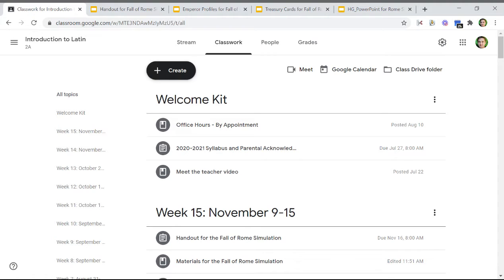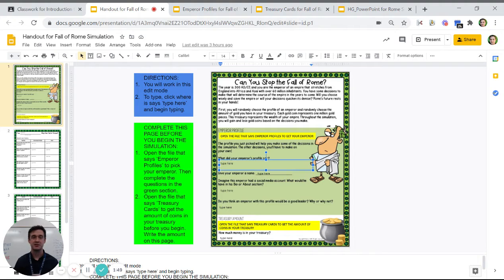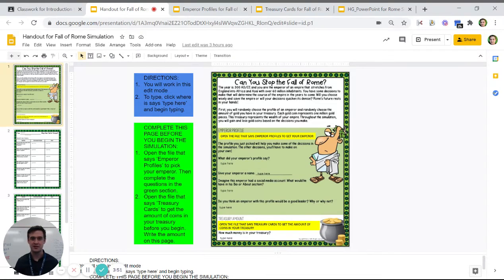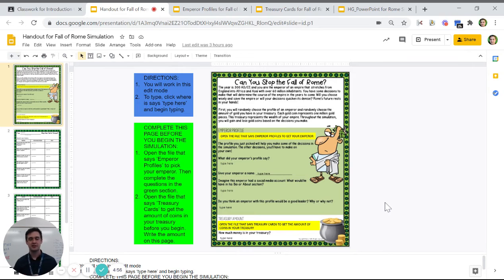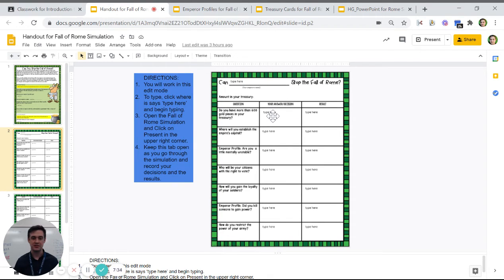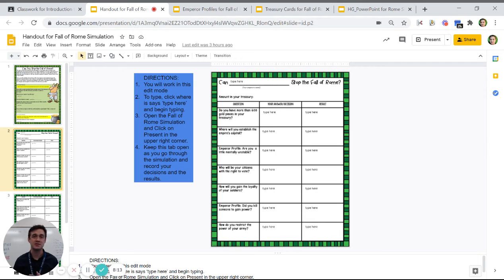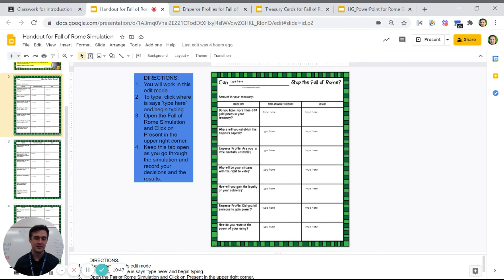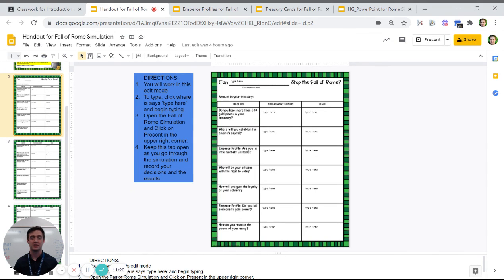Instructions for the Fall of Rome Simulation